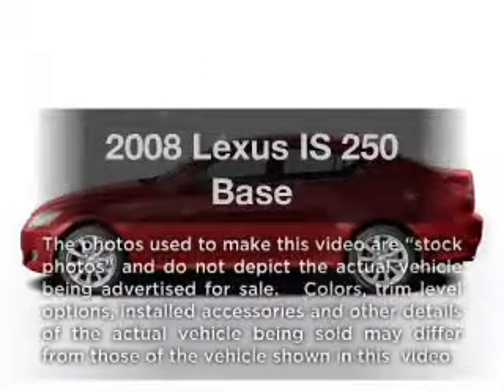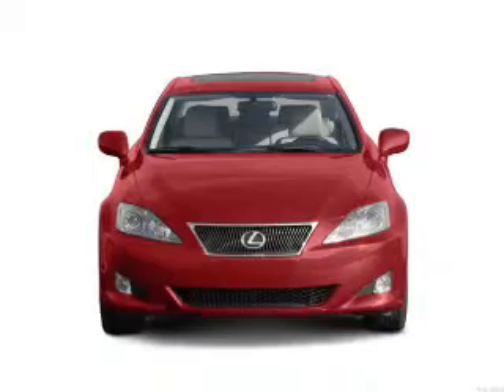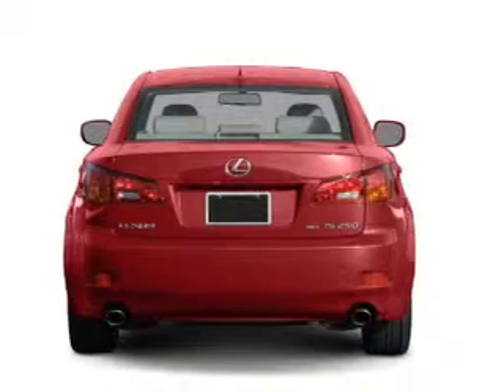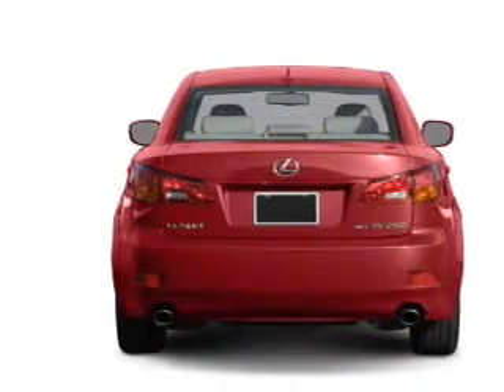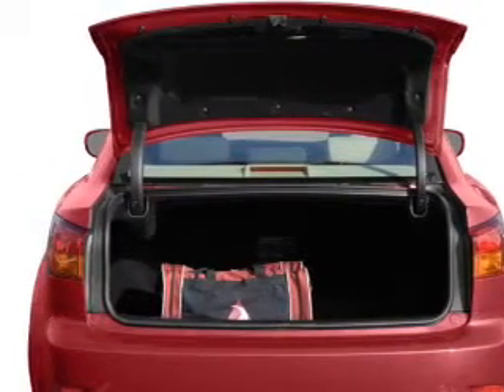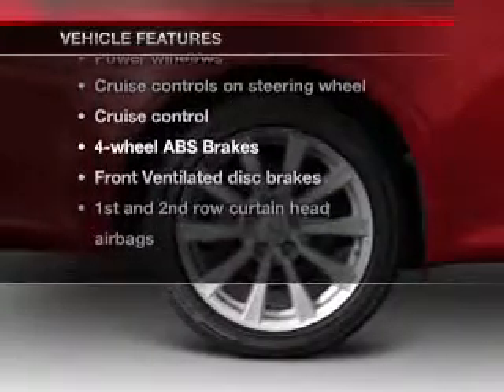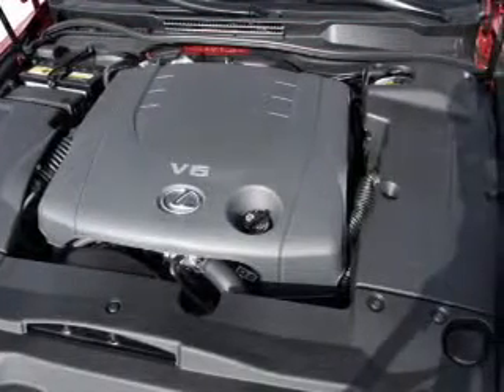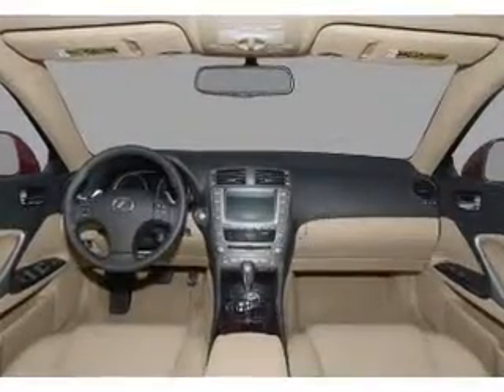2008 Lexus IS 250 - Daphne AL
Year: 2008
Make: Lexus
Model: IS 250
Trim: Base
Engine: 2.5 liter 6 cylinder 24 valve
Transmission:
Color: White
Mileage: 50054
Address:
27161 Hwy 98